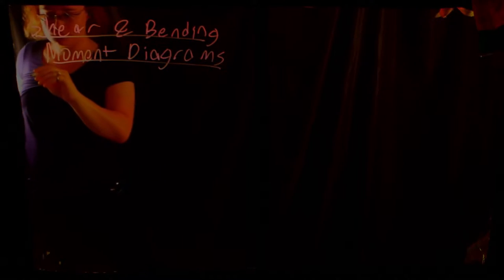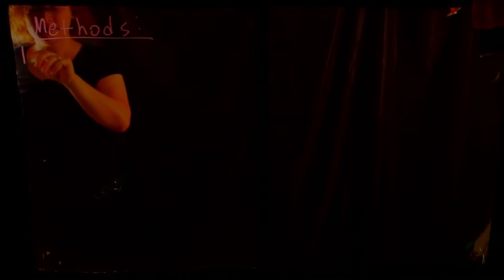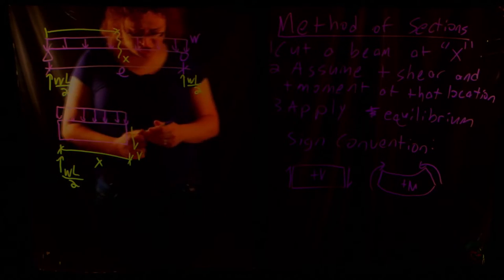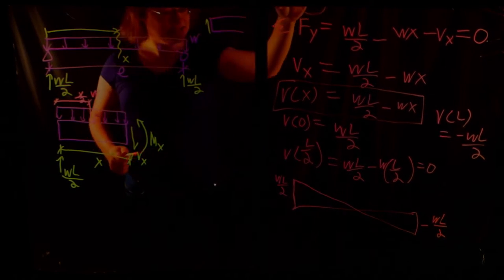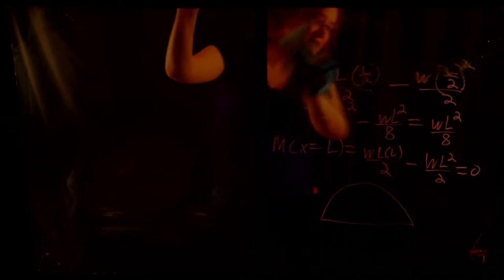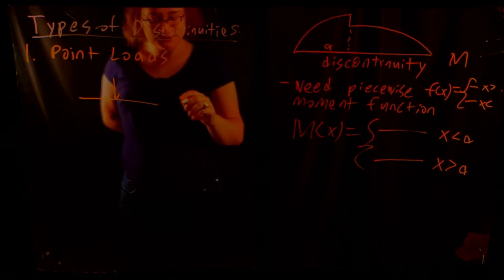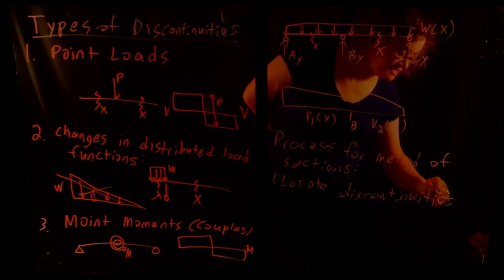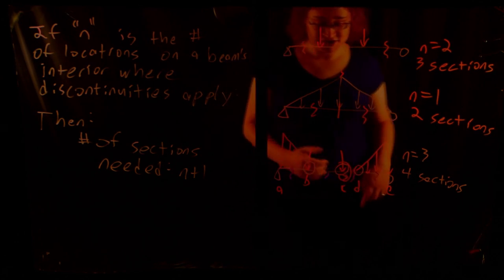Shear and Moment Diagrams - Method of Sections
Structural Analysis I Lecture 11. In this lecture, we discuss shear and bending moment diagrams. In particular, we explore solving for shear and moment diagrams using the method of sections. We explore the method, its basis, and particular considerations that need to be applied.

Thanks to existing patrons:
Edmund Mei
Logan Patrick